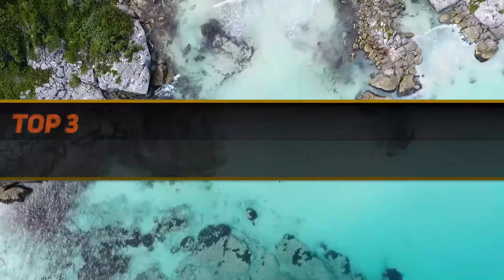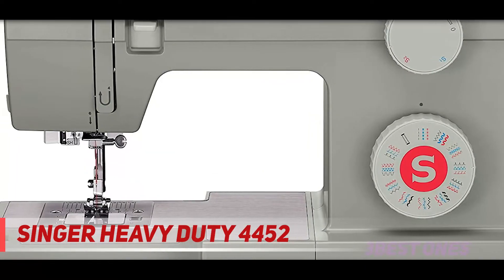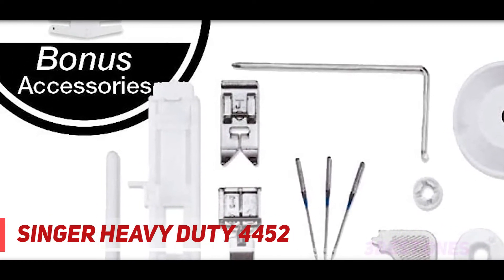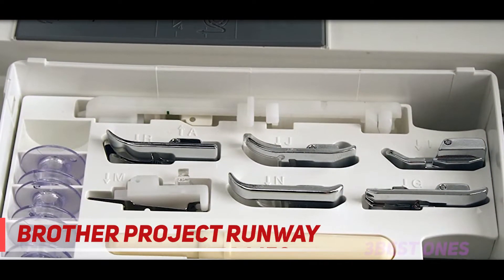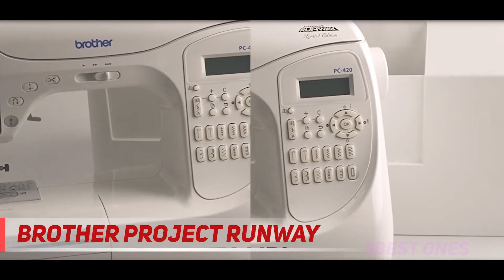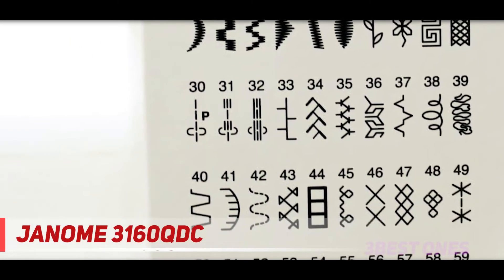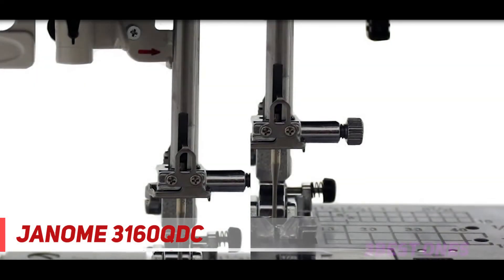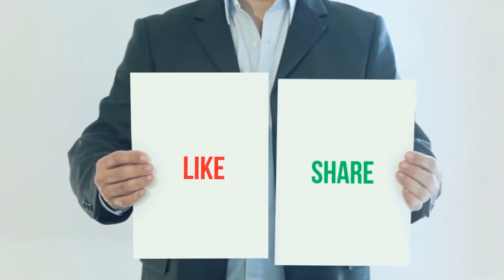Top 3 Best Sewing Machines in 2023?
Here is the Updated Prices of the Best Sewing Machines in 2023!

Things that we mentioned in this video:
1. Janome 3160QDC - B076XNH88T
2. Brother Project Runway PC420PRW - B000XE3FGO
3. SINGER Heavy Duty 4452 - B00OZWX100